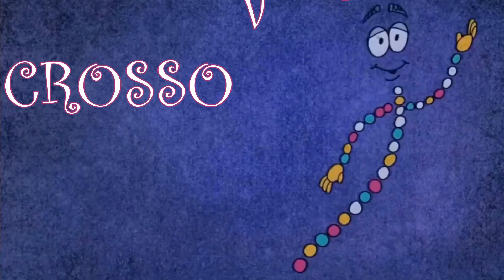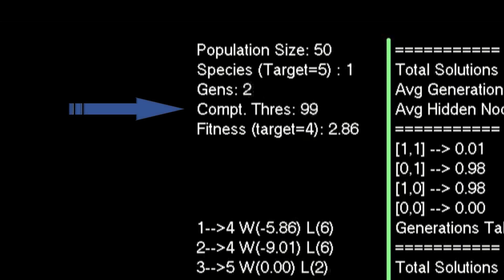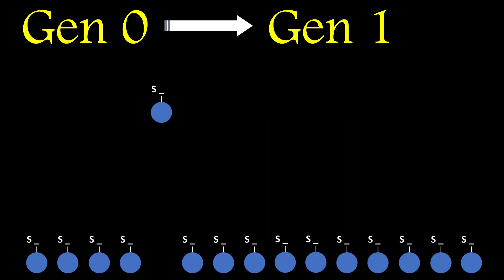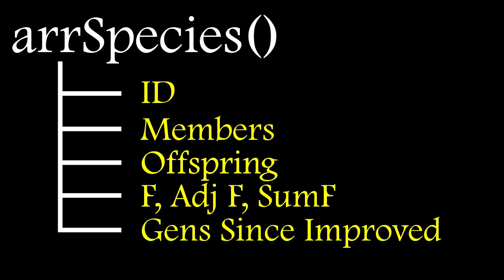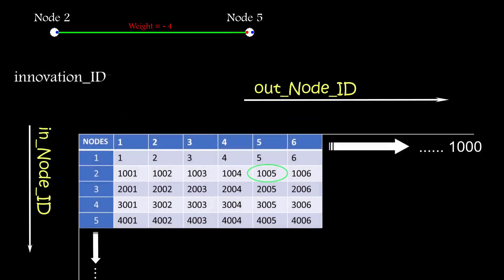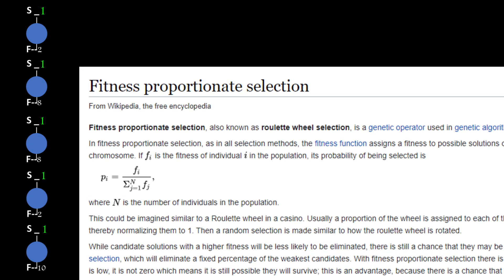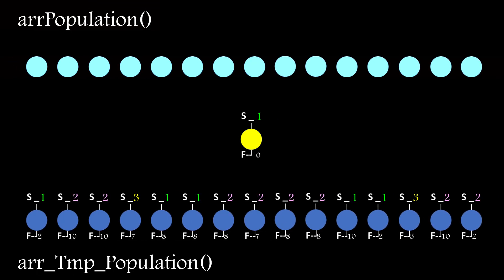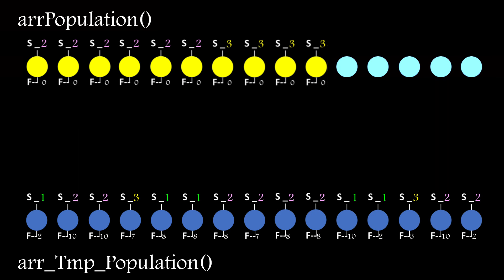Neat AI does XOR Crossover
This is the next installment in the Neat XOR solution which is documenting the original solution from the Ken Stanley paper.

This one covers the crossover step and clarifies some points from the speciation video.